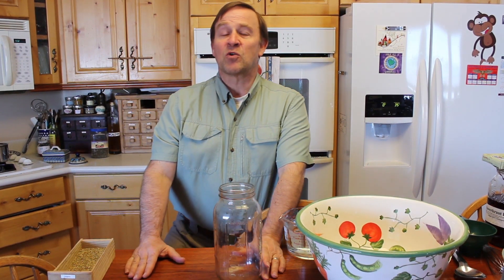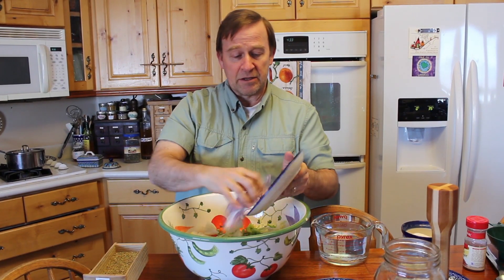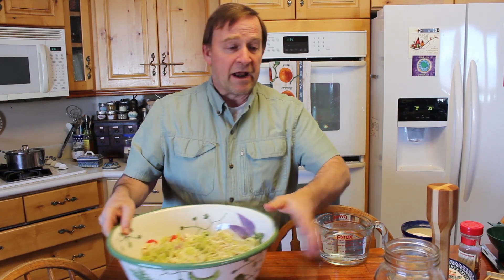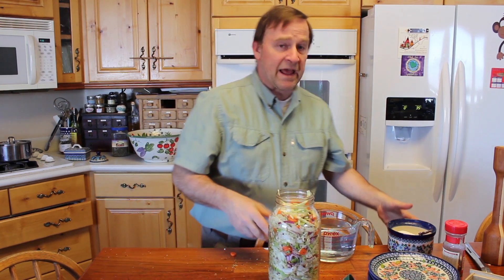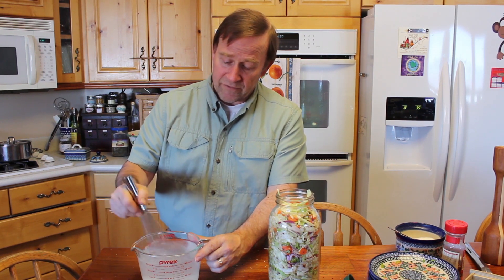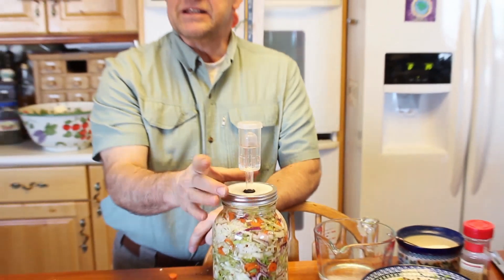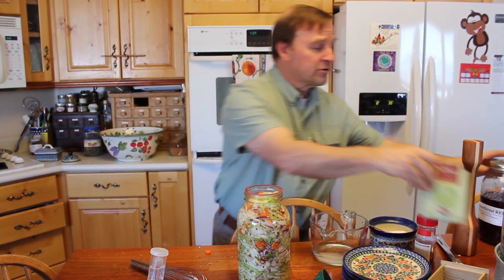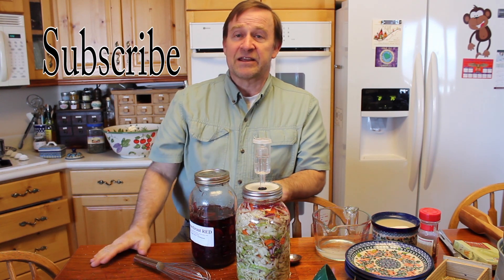How to Make Sauerkraut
Dr. Christensen shows how to make sauerkraut.  For more information or to order any of Dr. Christensen's products go